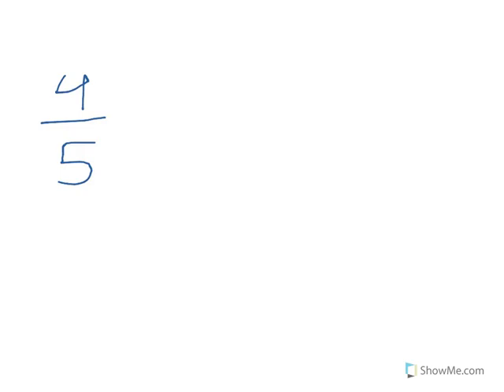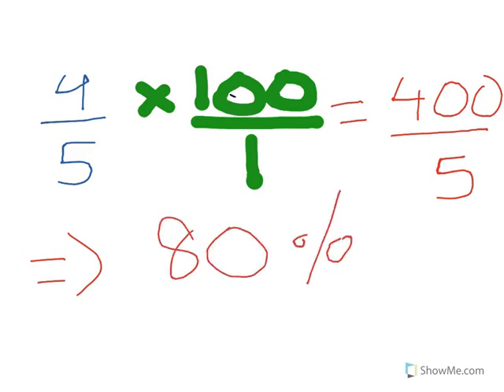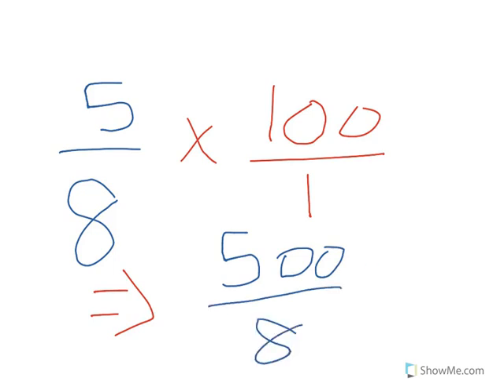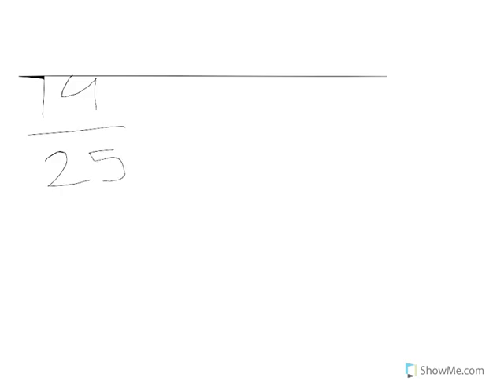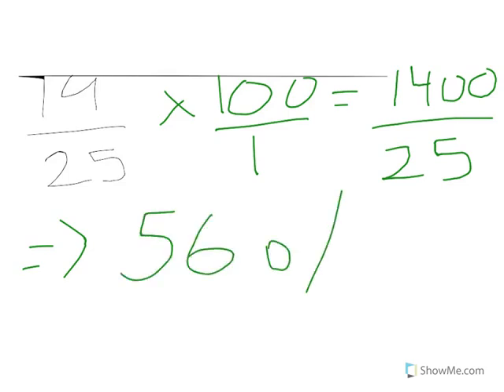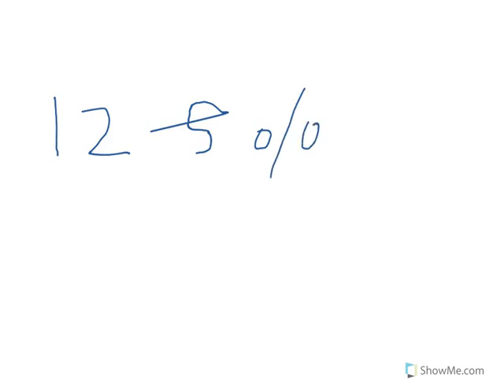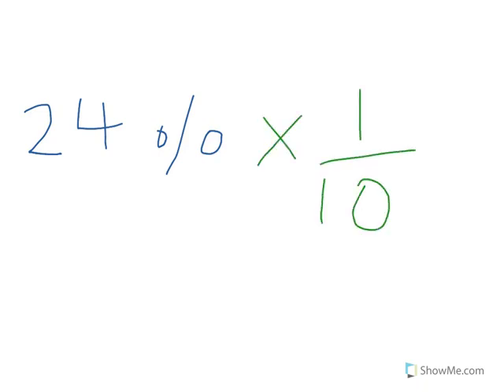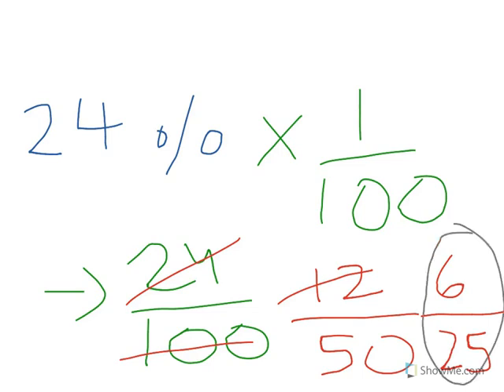Turning fractions to Percentage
Please let me know if you have any questions for me!